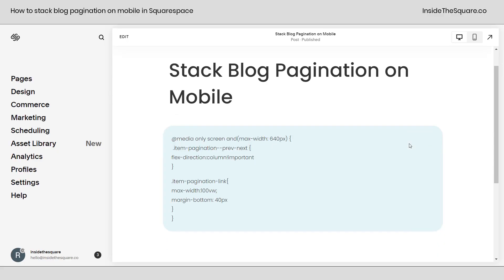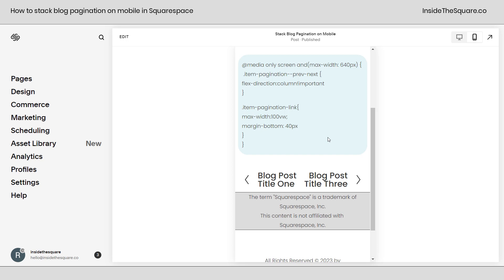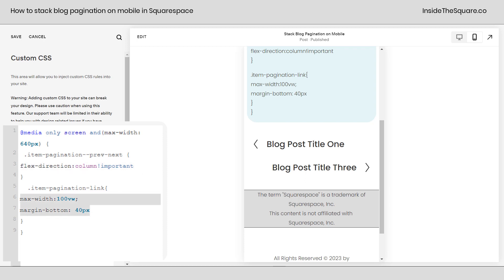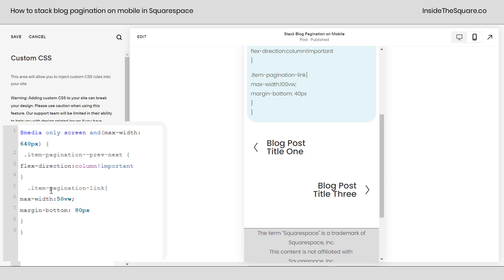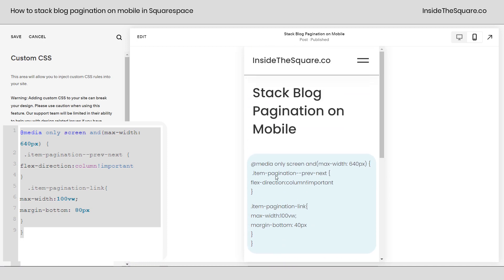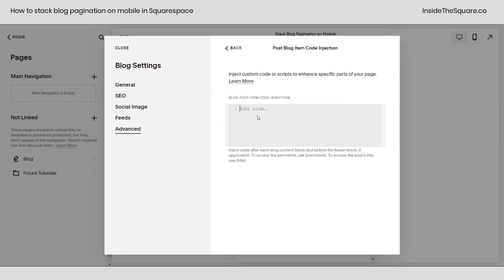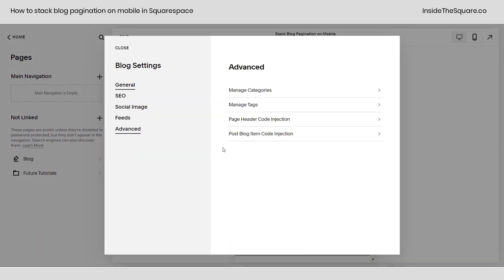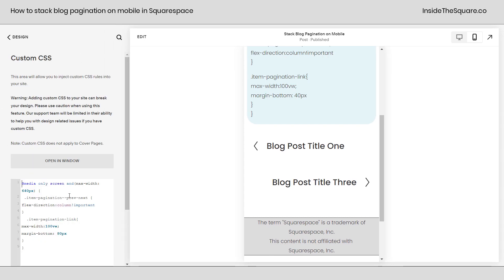How to stack blog pagination on mobile screens // Customize your Squarespace Blog on Mobile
Have you noticed that your blog post pagination links that help people go to the next article look super squished on mobile screens? Yeah, I didn’t like the look of that either, so I figured out a way to fix it. 😎
🙋 Brand new to custom CSS? Learn the basics in my free class
With just a few lines of CSS, you can stack your pagination link neatly on top of each other, making it a breeze for your readers to navigate your blog's content.

The codes that you need are below, but make sure you watch the video so you know how to use them. A quick side note - these codes ALSO stack the pagination on a project page, so if you have a portfolio that you don’t want this look to be on, be sure to install this on the blog itself following the directions in the video.

Here are the codes from this tutorial:
.item-pagination--prev-next {
flex-direction: column!important

.item-pagination-link{
max-width:100%;
margin-bottom: 40px

📑 Get lifetime access to my collection of CSS codes for Squarespace